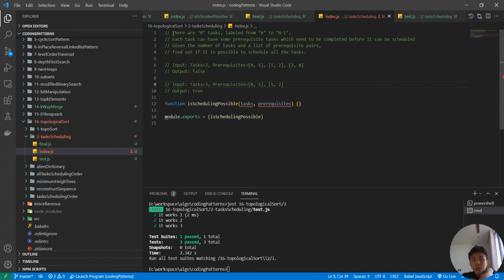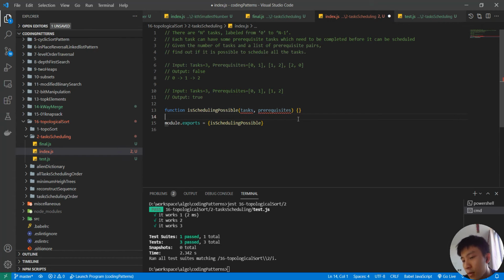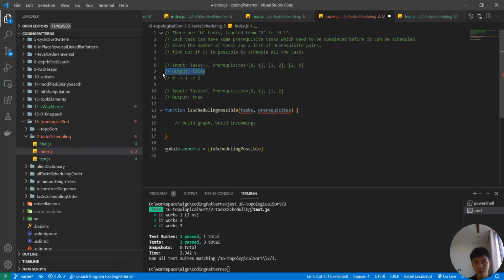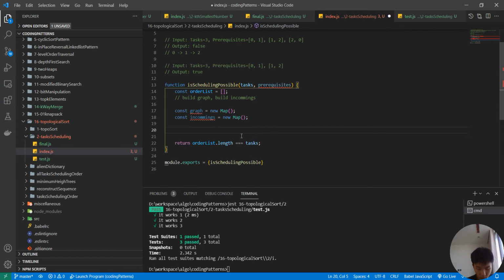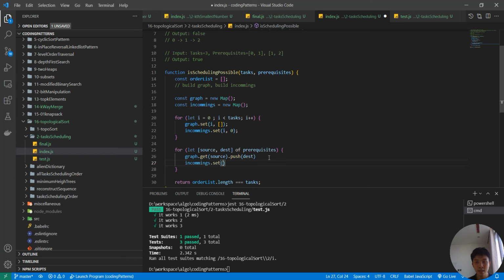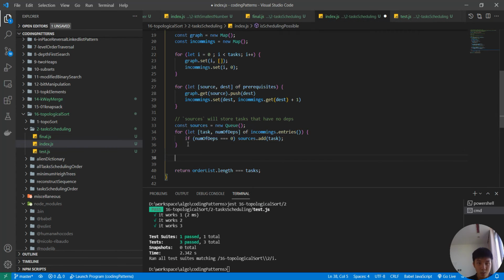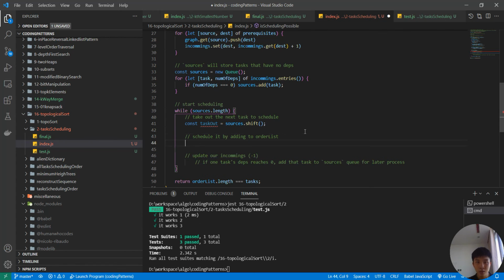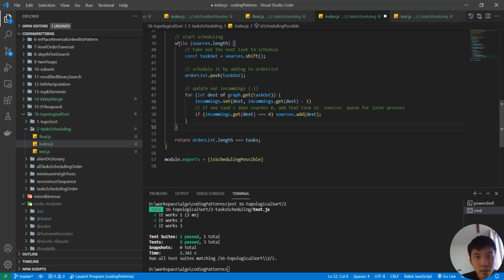Topological Sort 2: Tasks Scheduling